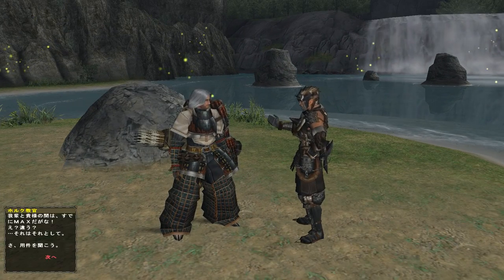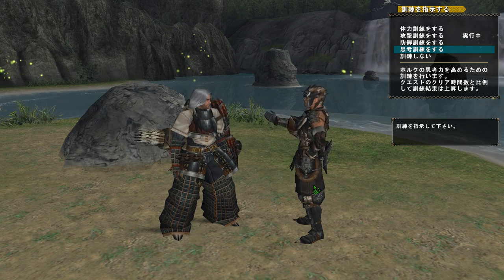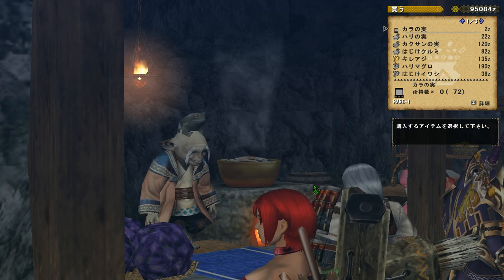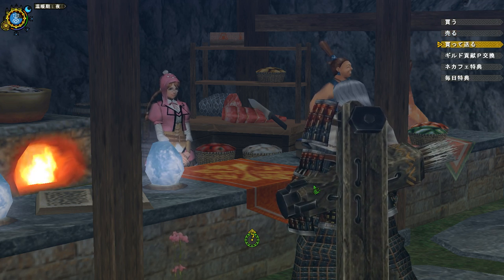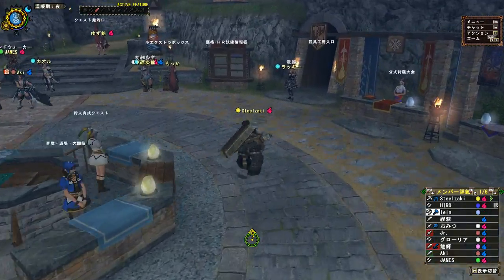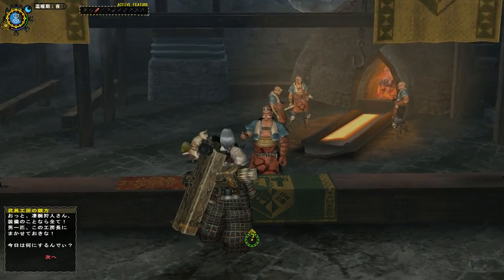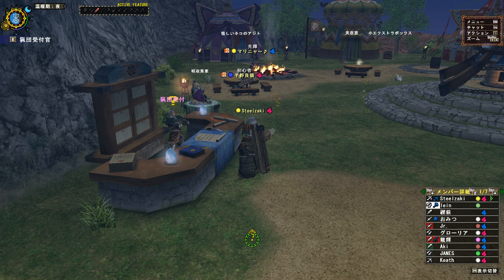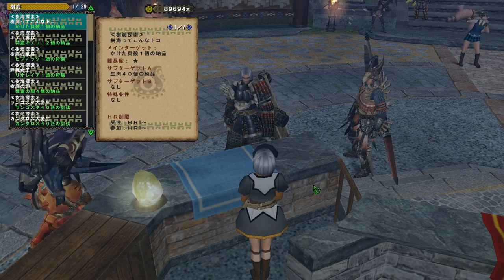MHFO G JP Simple Newbie Tour/Halk Guide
This is for all the new people out there who wish to get into the series. This is from a stand point not of a vet of MHFO but someone who is still learning.

However what is shown here is more than enough to help you new folks get by. Feel free to pm me anytime about any questions you may have.